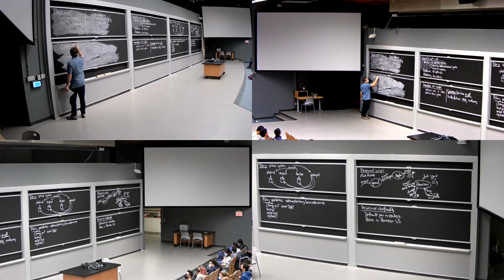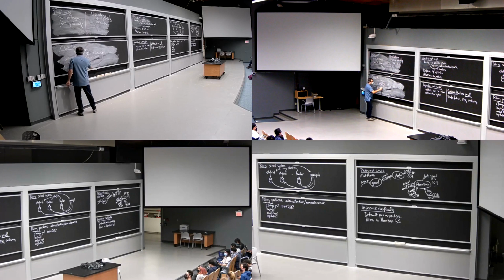6.858 Spring 2022 Lecture 1: Introduction